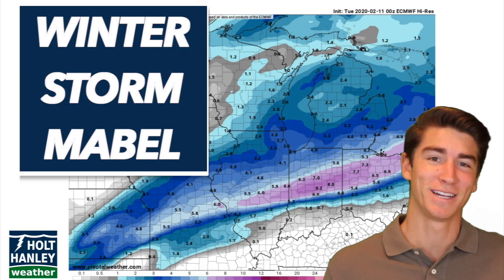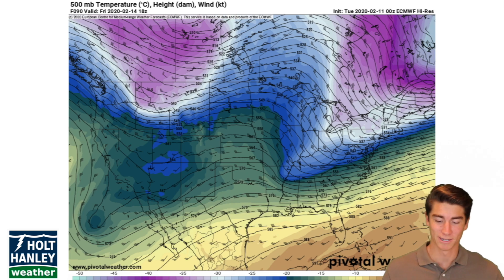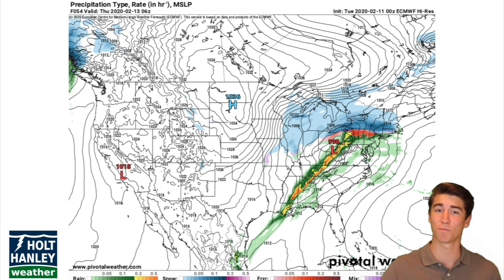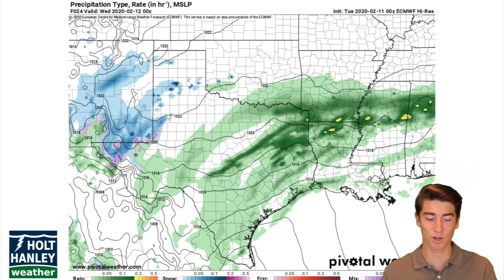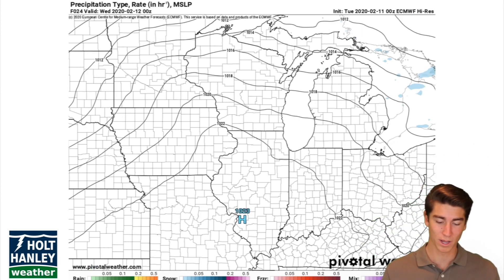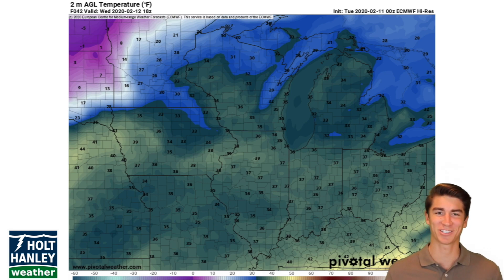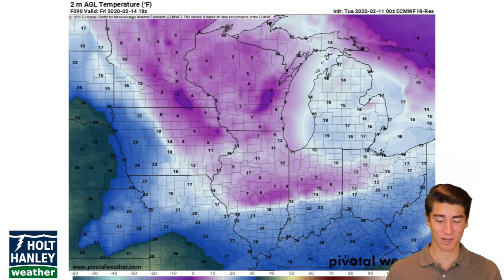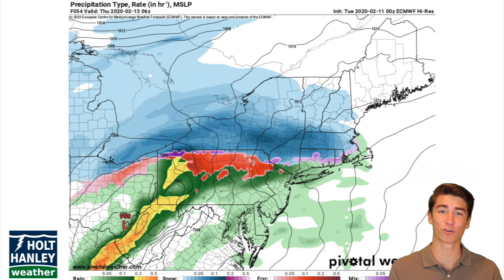Winter Storm Mabel Forecast - Arctic blast of cold air contributes to heavy snowfall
Right now, there is a low to the west of New Mexico. This will drop some decent snowfall amounts to parts of New Mexico and Texas before working its way up to the Midwest where even more impressive snowfall accumulations are likely. The bulk of Mabel’s impact will hit parts of Illinois, Indiana, and Ohio. Eventually, Mabel moves into the Northeast bringing 5-8 inches in some places. The other big story associated with Mabel is the extreme rainfall numbers it will bring to the already flooded Southeast.